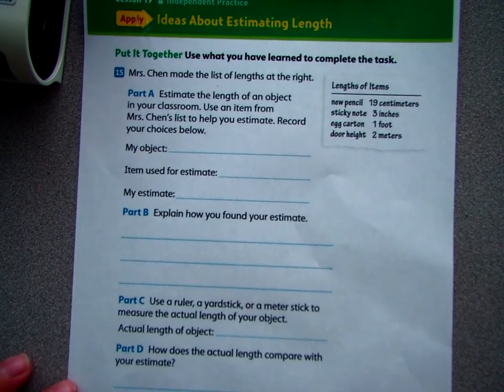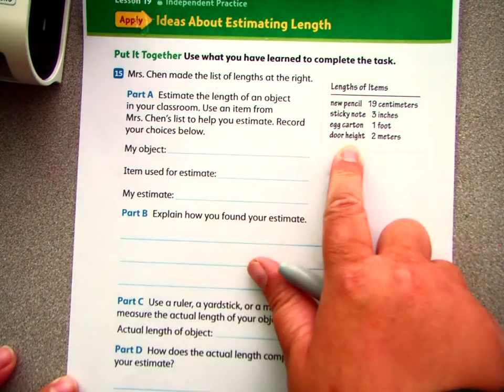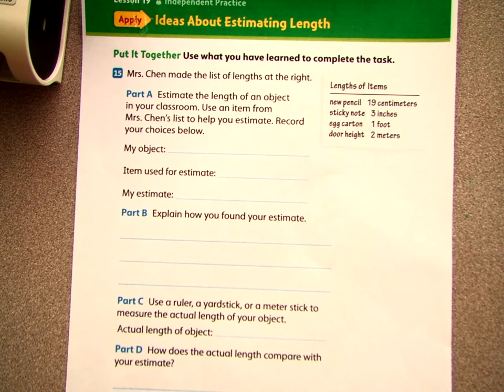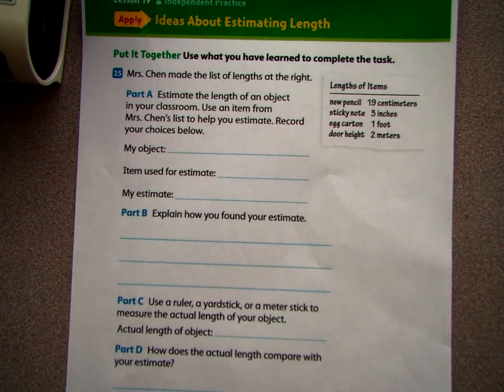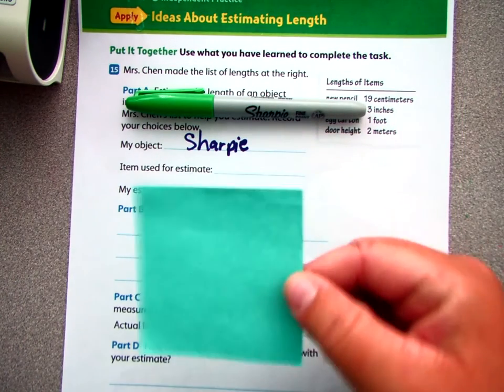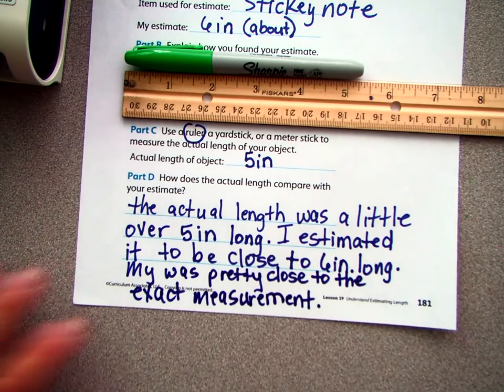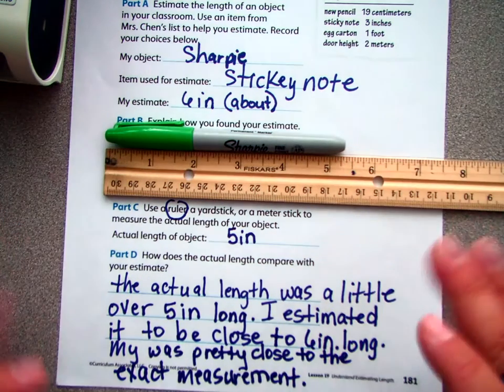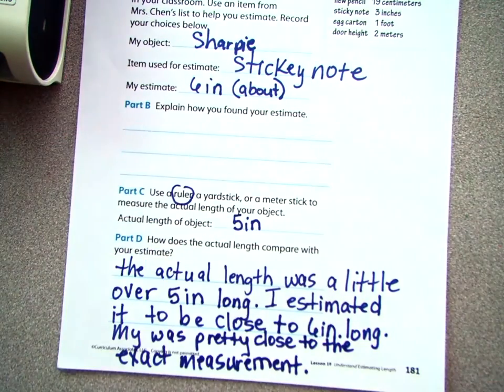lesson 19 day 4